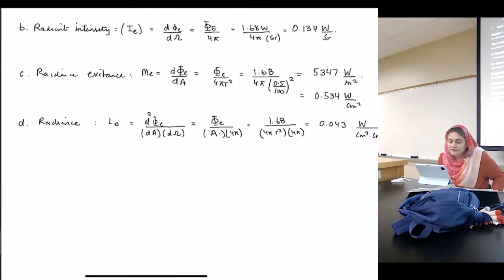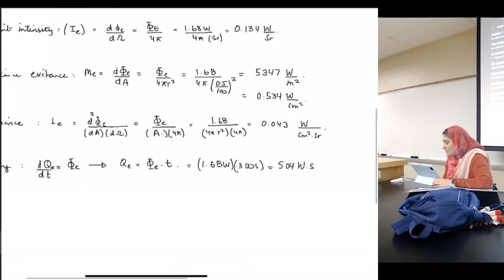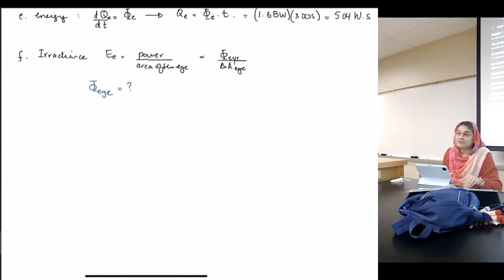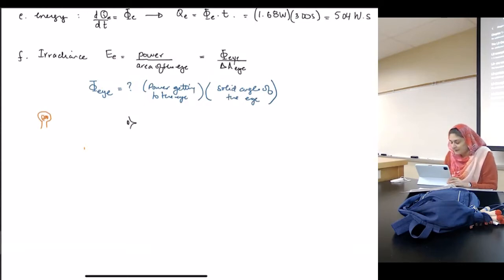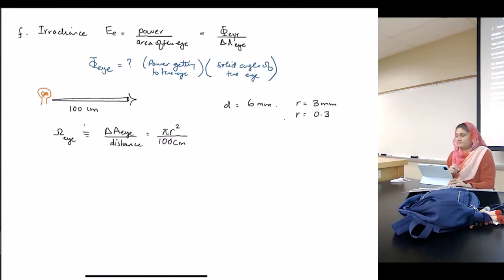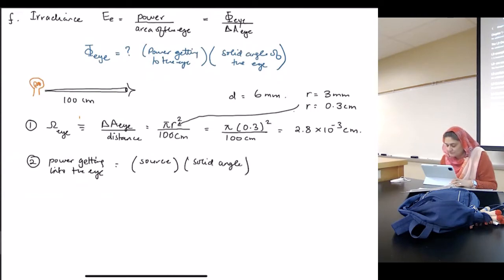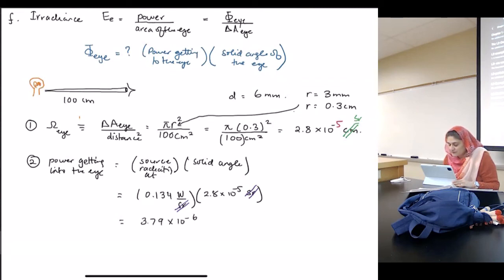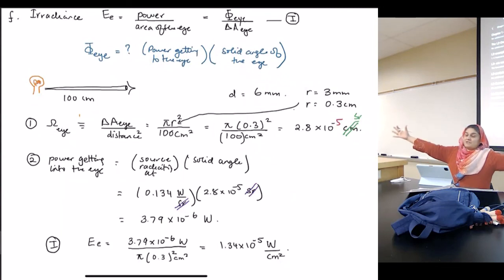1.4.3. Radiometry Solved example - part 2 - 401-waves